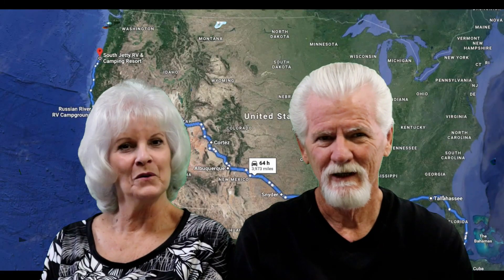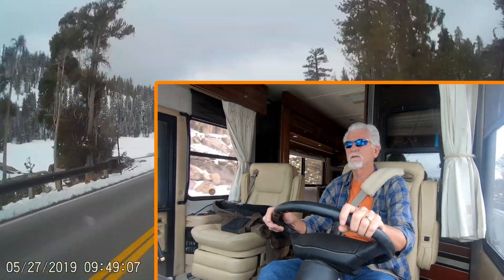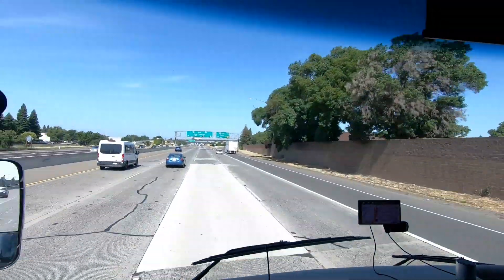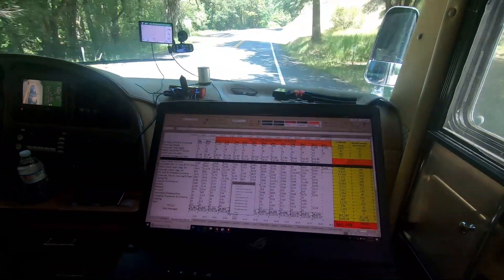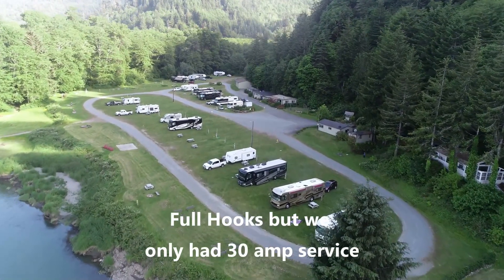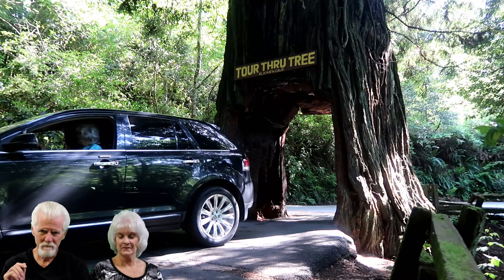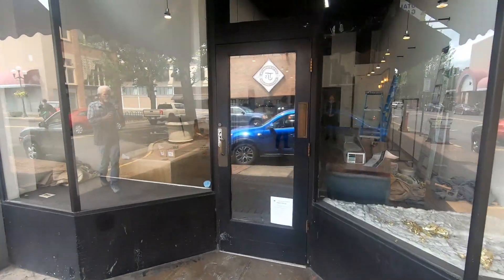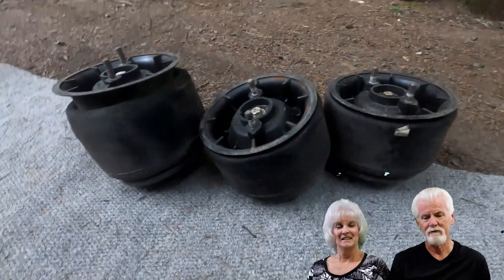Lake Tahoe CA. to South Jetty OR.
We live in our RV Full Time and have been traveling from Key West Florida to Portland Oregon for 2 months. This is the fourth part of our series covering that journey.

Camera: Canon 80D
Rode Microphone
Camera Canon G7X
GoPeo Hero7 Black
Drone: DJI Phantom 4 Pro
P4Pro Backpack
Gorilla Pod
Editing Software
GPS for RV's
Fireproof Safe
Clam Screen Tent
Hughes Autoformer
                   (Voltage Booster & Surge Protecter)